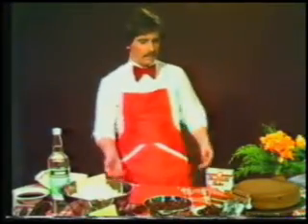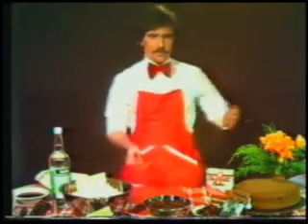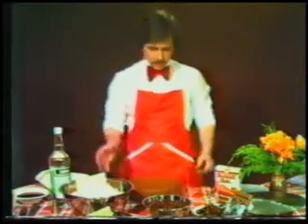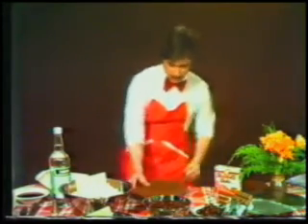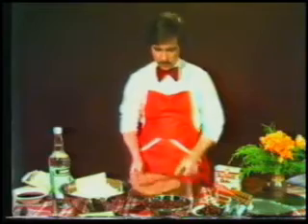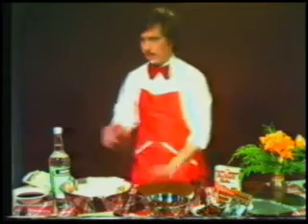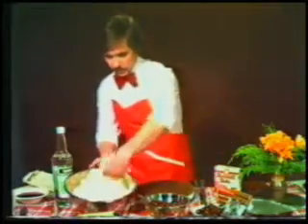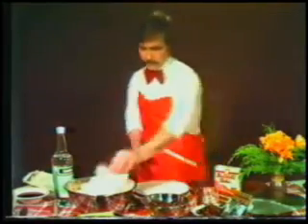Blackforest Torte Demo Part 1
How to make a black forest torte. Michael made this video in 1980 he was 34 years young at that time. We eine Schwarzwaelder Kirschtore entsteht. Michael hat dieses Video in 1980 im alter von 34 Jahren gefilmt. Produced by Michael Hill of Glebe Australia